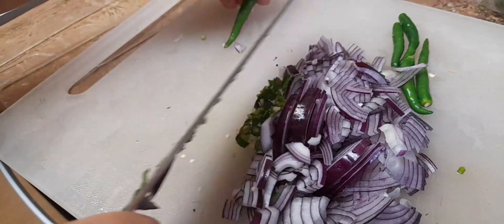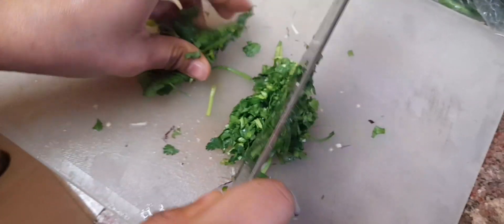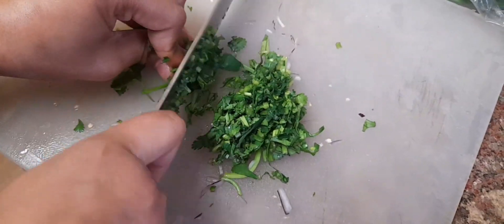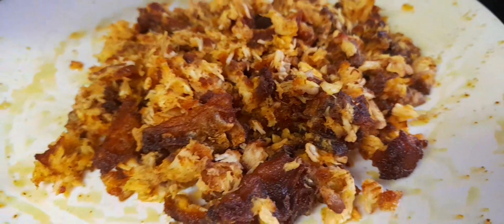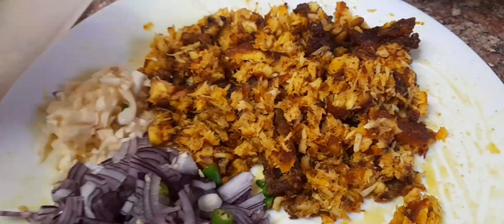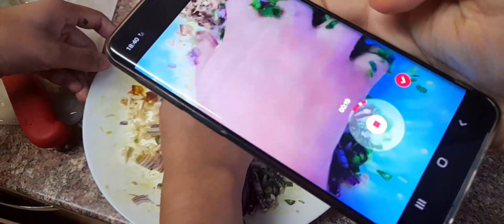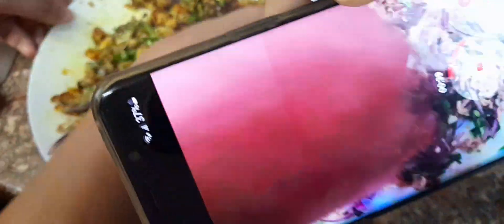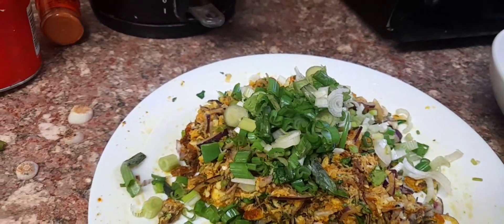Quick and easy fish chatni recipe